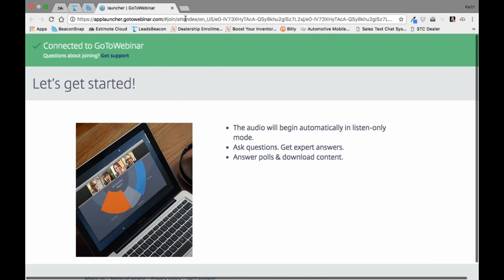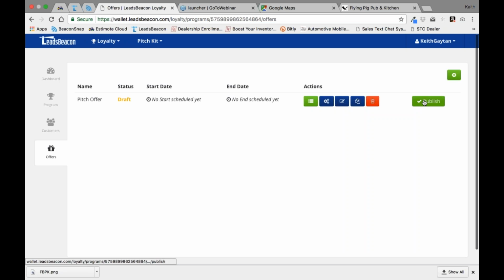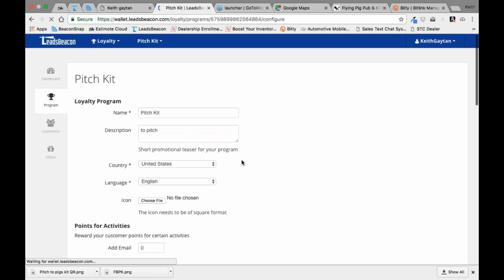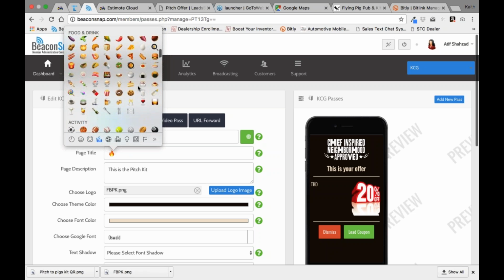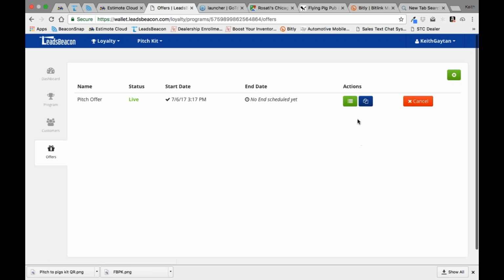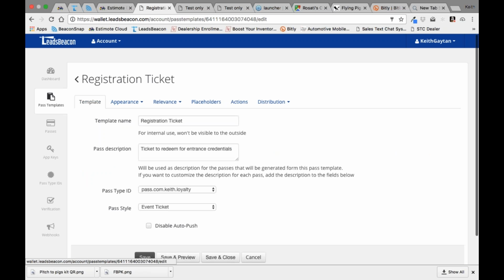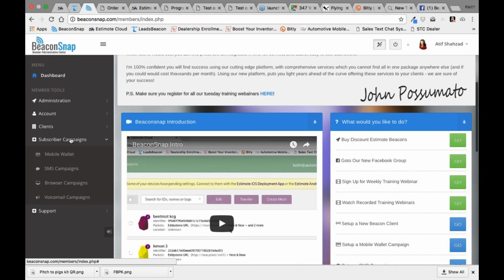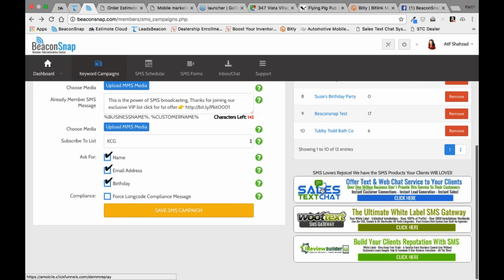Beacon Bits Training Webinar - Session #2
Today our Marketing Director Keith Gaytan exposes the trifecta of getting the sale easily using our systems built in tools.  Small Q&amp;A at the end.